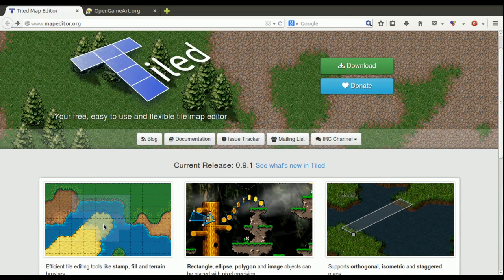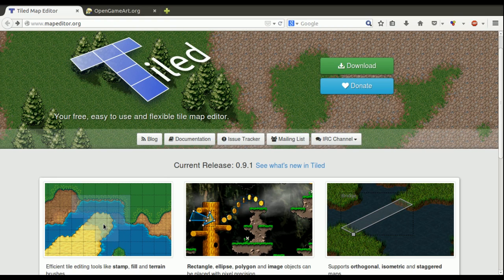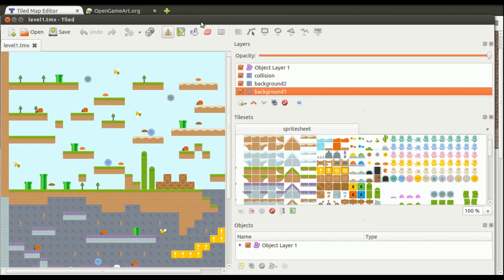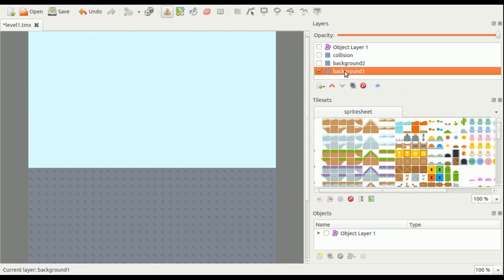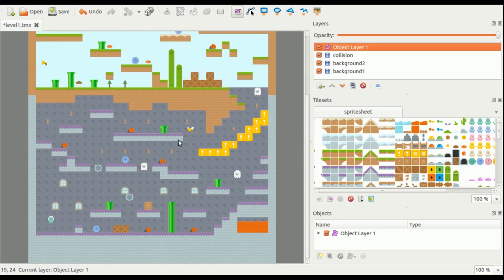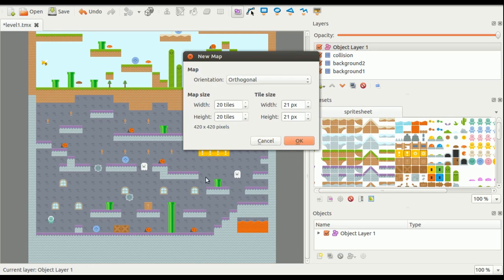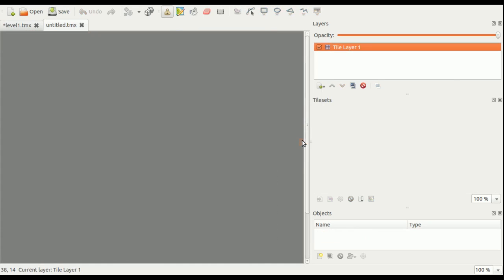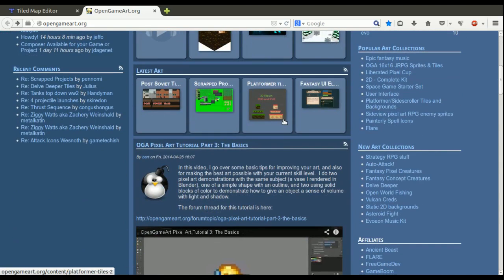HTML5 Mobile Game Development Tutorial, Introducing Tiled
In this video we'll cover the basics of Tiled, which is a map editor you can use to create levels for your Quintus games.

We'll be using the Quintus HTML5 game framework, which is a lightweight yet powerful JavaScript library used to create professional 2D games. This course was created by Pablo Farias Navarro, HTML5 developer and founder of ZENVA.

What you'll learn in this course:

    Creating levels for your game using the Tiled open source map editor.
    Loading assets in your game.
    Making a 2D platformer game that runs on phones, tablets, smart tvs, computers and maybe even cars!
    Understanding basic platformer mechanics.
    Implementing enemies and their behaviors.
    Putting it all together to create your first game!